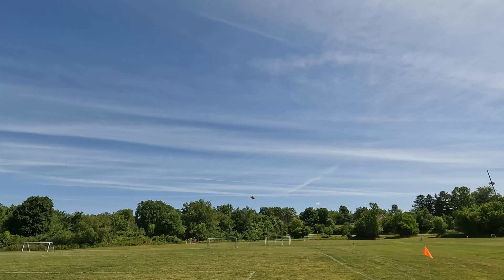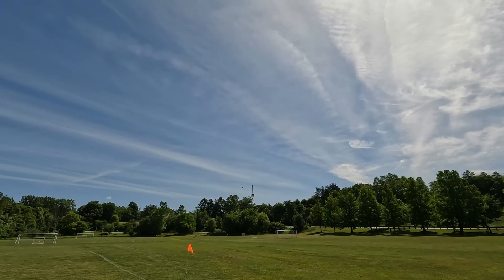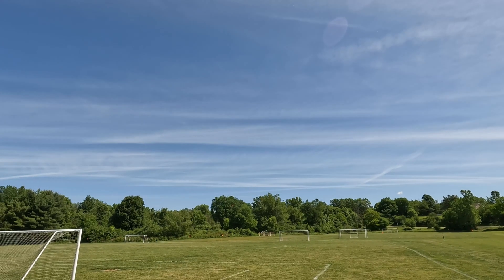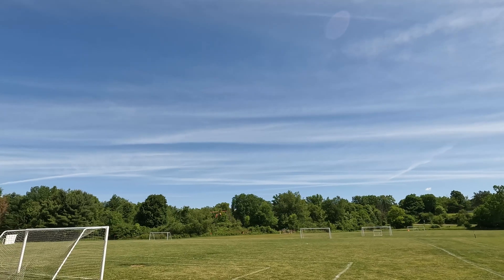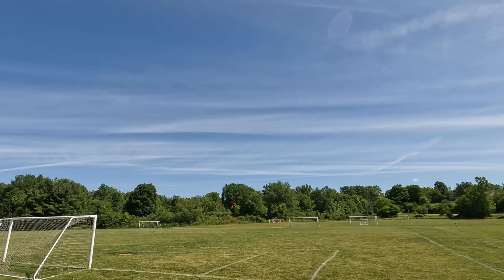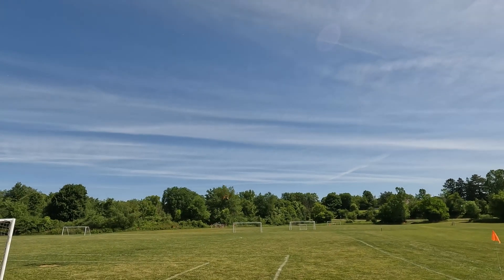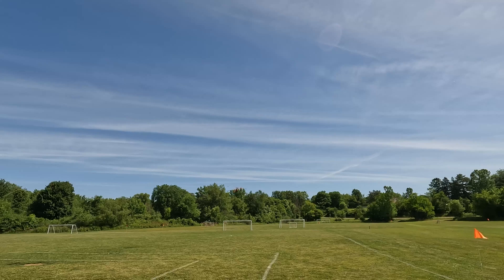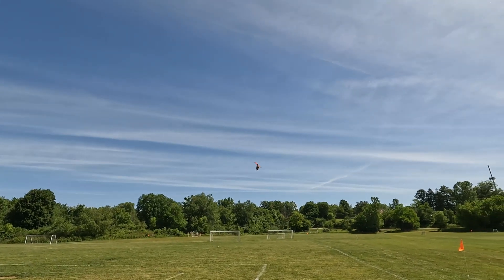Spektrum Safe Mode and Panic recovery whats the difference?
In this video I give an illustration of how Panic Recovery works and how Safe Mode works in the Spektrum radio.